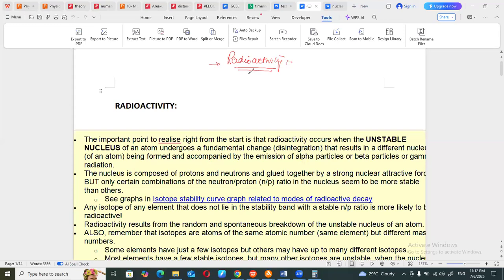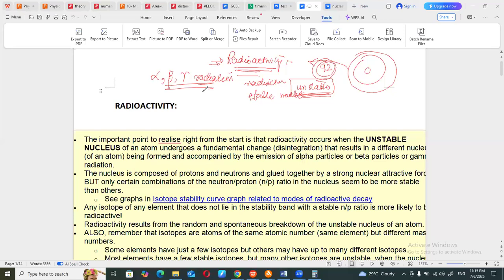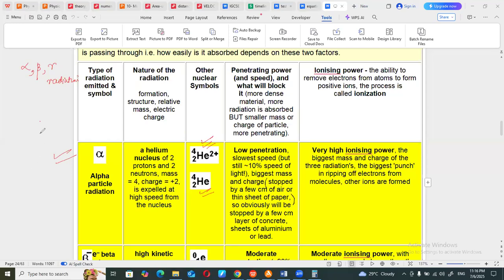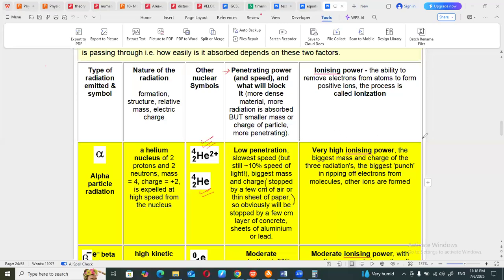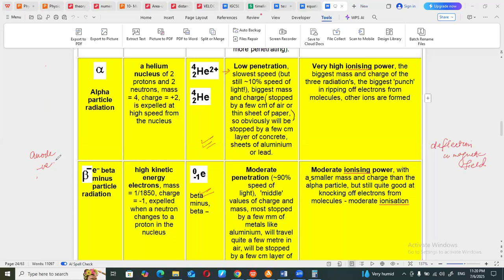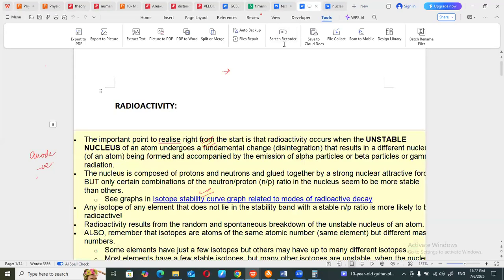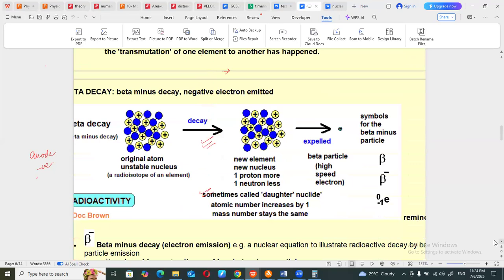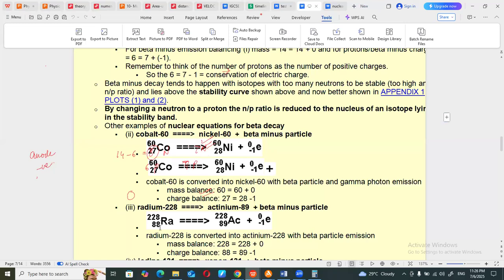IGCSE Physics: Alpha, Beta & Gamma Radiations, Radioactivity & Nuclear Decay | Nuclear Physics Lec23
Master the concepts of radioactivity and nuclear decay for your IGCSE Physics 0625 exam! In this video, we cover:
- Natural and artificial radioactivity
- Properties and behaviors of alpha, beta, and gamma radiation
- Nuclear decay processes: alpha, beta, and gamma emissions
- Interactions with electric and magnetic fields

Join us as we explore the fascinating world of radioactivity and nuclear decay!